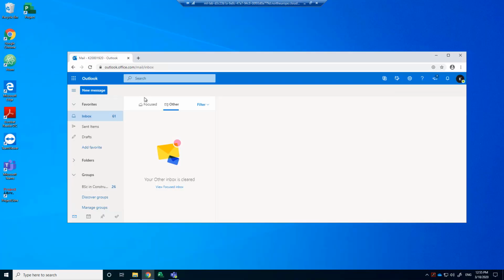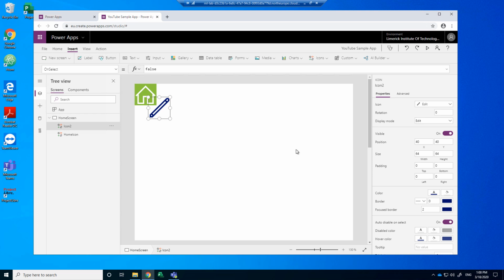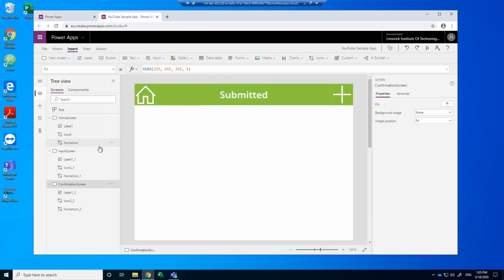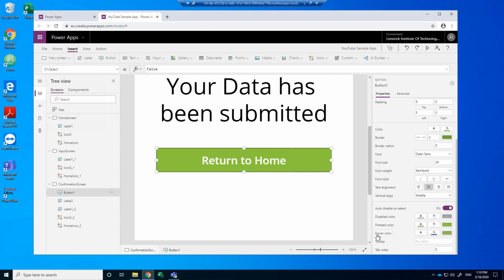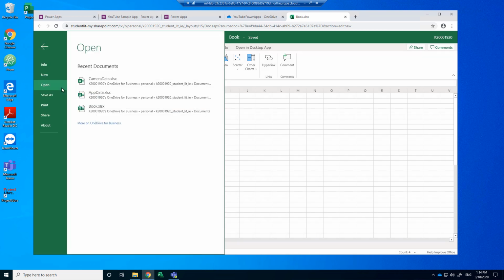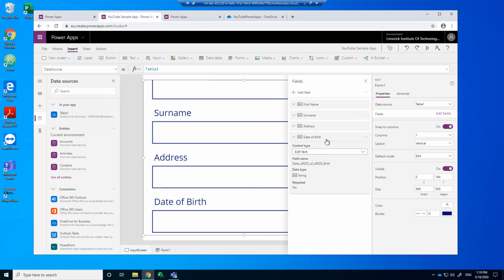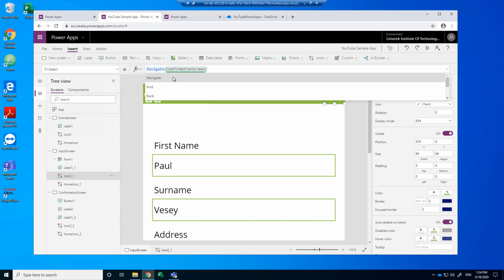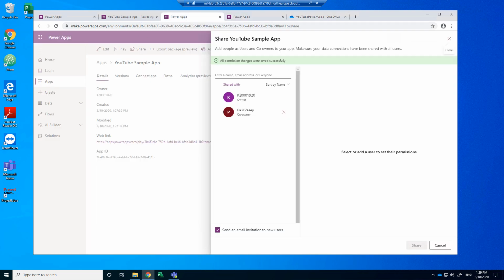Microsoft PowerApps - First App with Connection to Excel